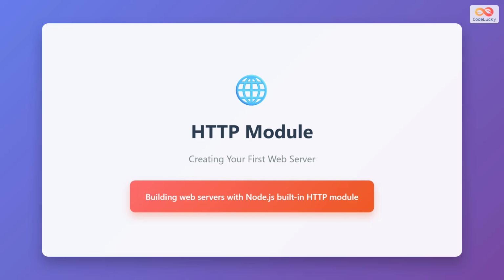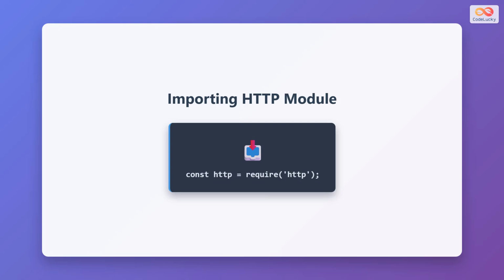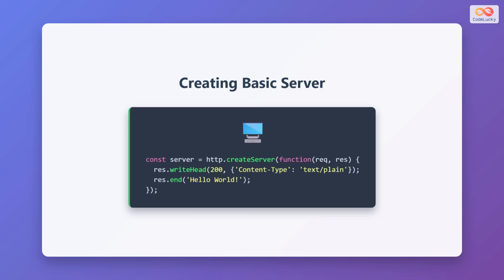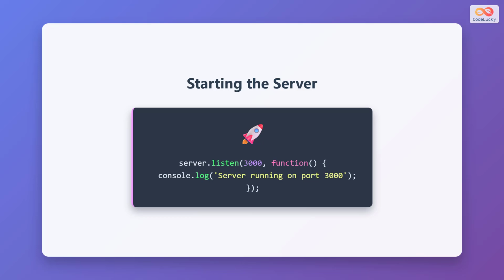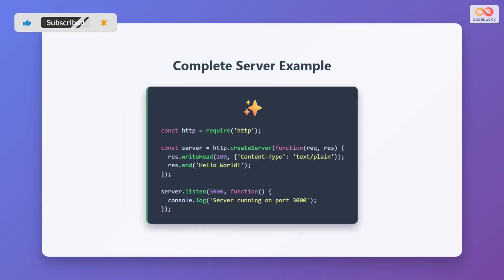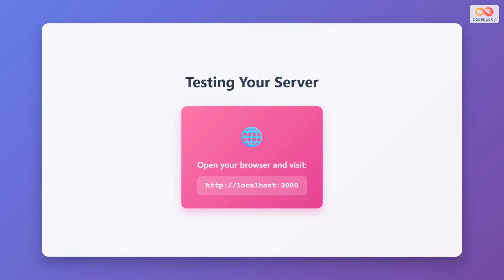Node.js HTTP Module: Create Your First Web Server (Beginner's Guide)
🚀 Ready to build your own web server with Node.js? This beginner-friendly tutorial walks you through the HTTP module, a core component for creating web applications.

We'll start with the basics, explaining what the HTTP module is and how it enables you to handle web requests and responses. Then, we'll dive into practical coding, showing you how to:

✅ Import the HTTP module into your Node.js project.
✅ Create a basic HTTP server that listens for incoming requests.
✅ Set response headers and send data back to the client.
✅ Start the server and test it in your browser.

By the end of this video, you'll have a fully functional web server that you can expand upon to build more complex applications. Perfect for beginners who want to learn Node.js web development!

Chapters:
00:00 - HTTP Module
00:16 - What is HTTP Module?
00:37 - Importing HTTP Module
01:04 - Creating Basic Server
01:44 - Starting the Server
02:11 - Complete Server Example
02:49 - Testing Your Server
03:12 - Summary
03:36 - Outro